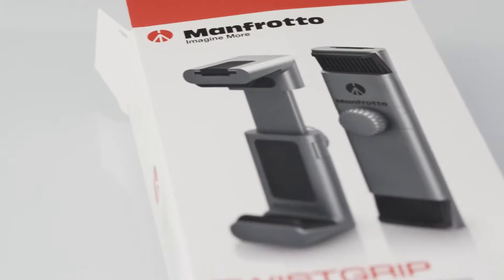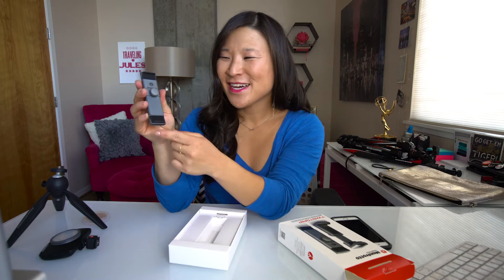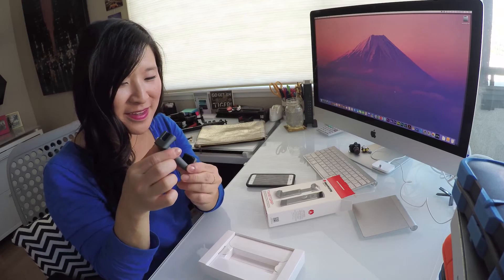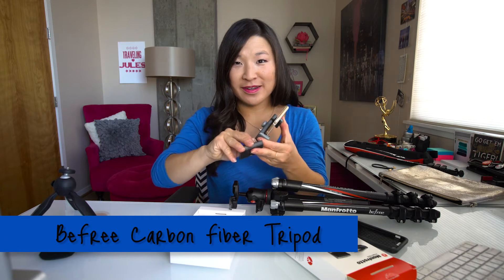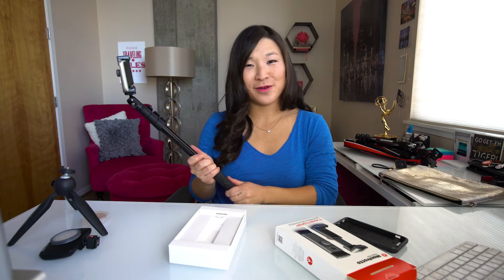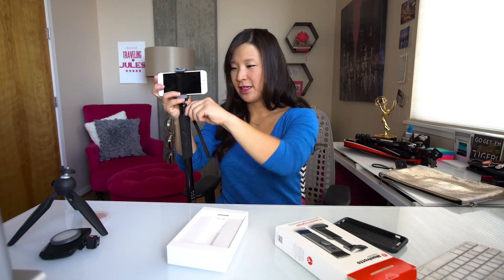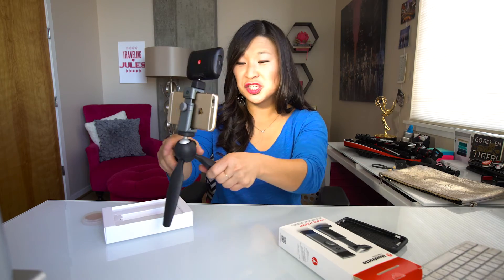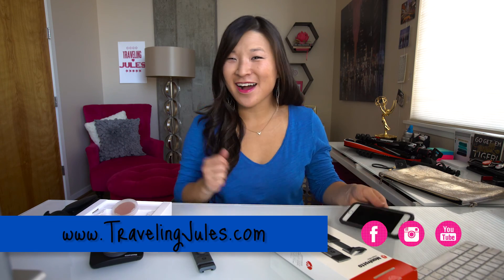Unboxing the Manfrotto TwistGrip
Let's check out the Manfrotto TwistGrip. Travel Video Journalist Juliana Broste, "TravelingJules," unboxes a new tool for photographers and videographers to get the most out of their camera phone.  See for yourself.

Happy Travels!